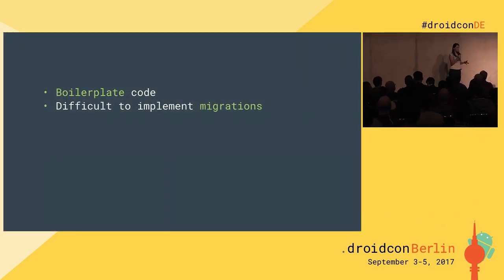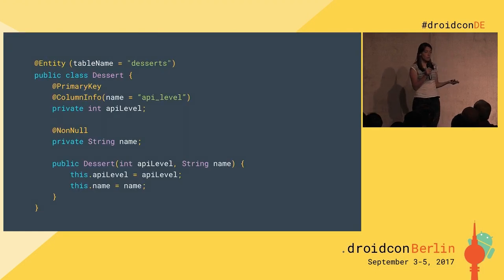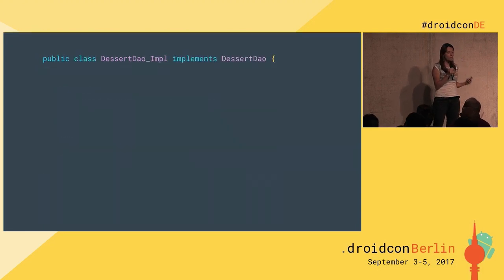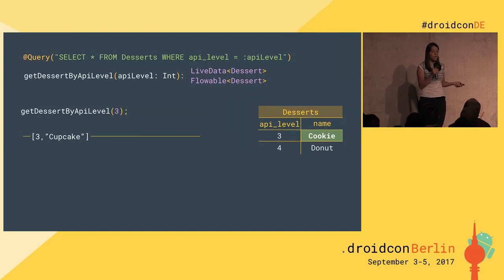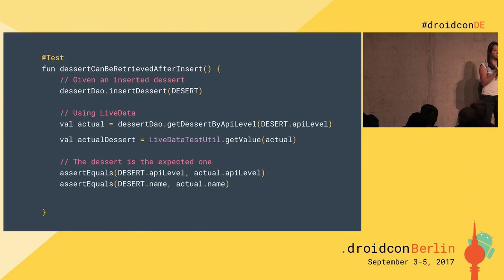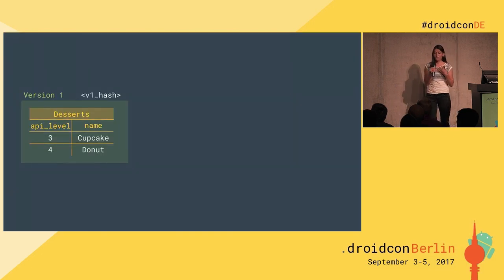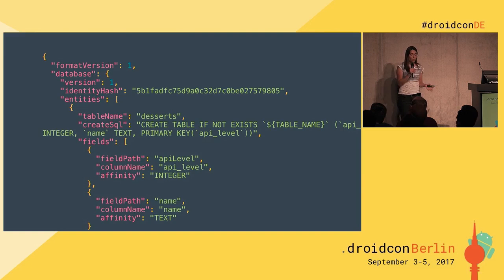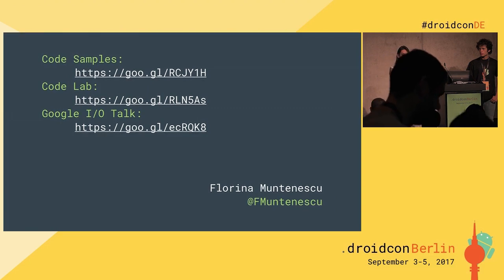Data Persistence in Android - DAY 1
Speakers: Florina Muntenescu